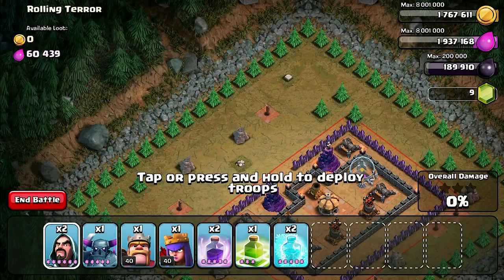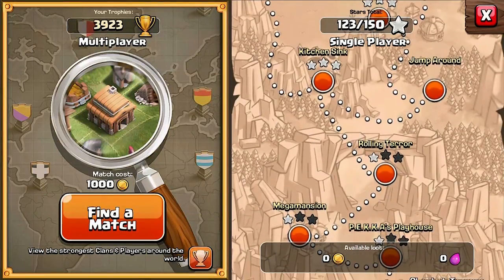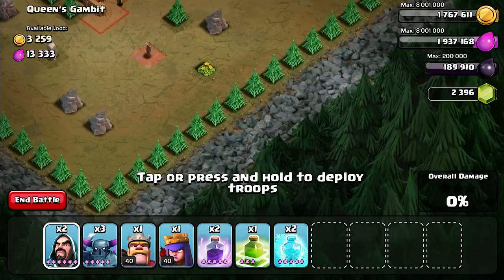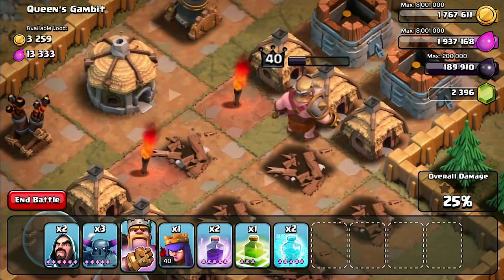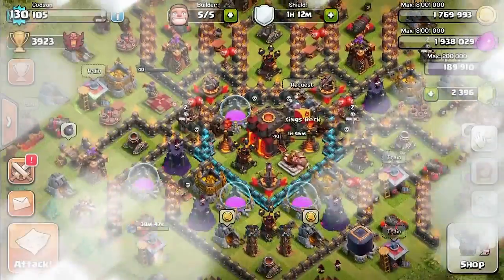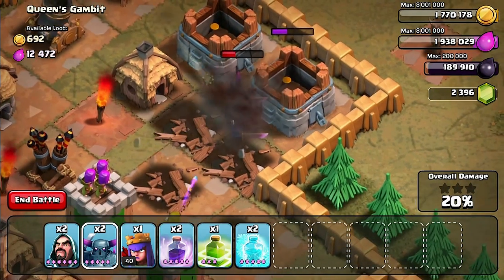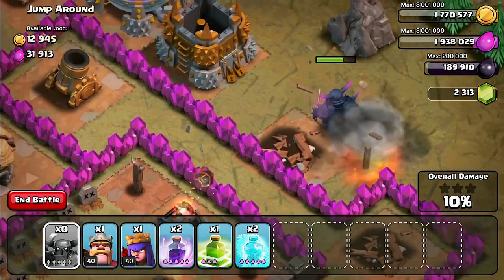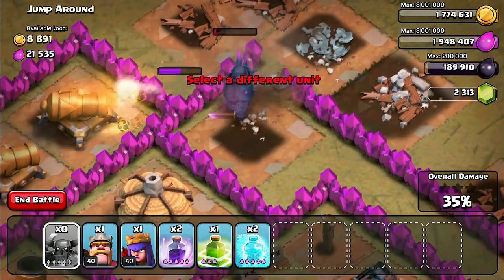Clash of clans PEKKA vs KING Showdown (Final round)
Troops gameplay:
Witch